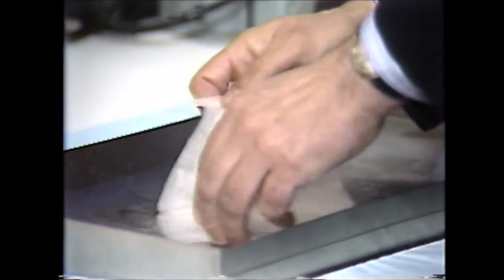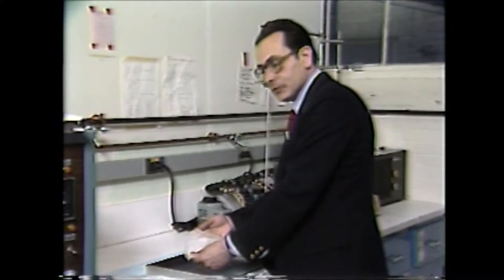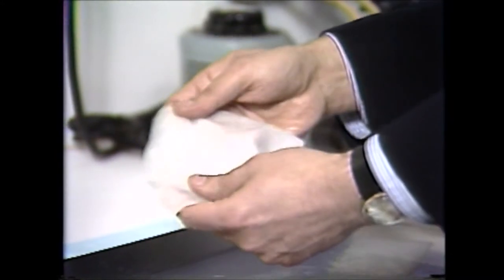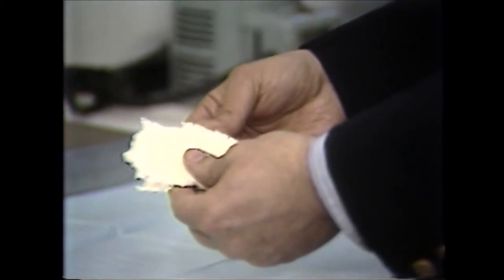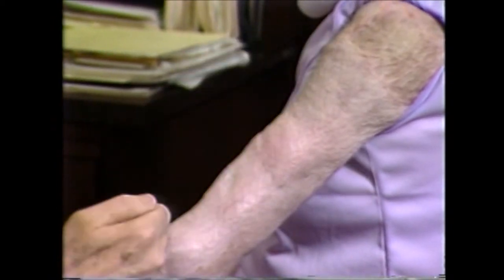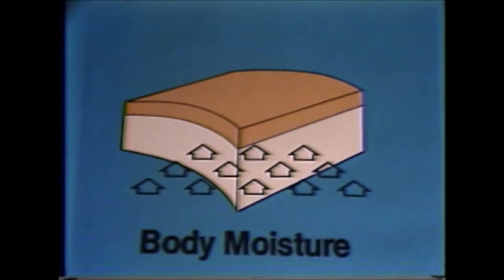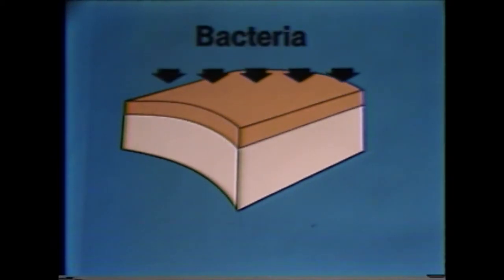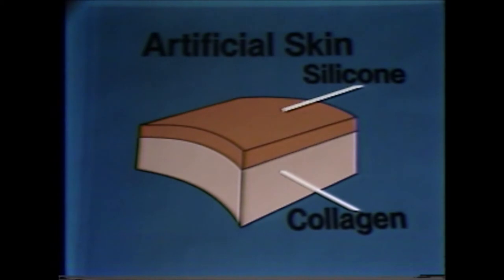Artificial Skin—Ioannis V. Yannas (1982) (Excerpt)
These days, surgeons are trained in implanting artificial skin on burn patients thanks to the pioneering work of Ioannis V. Yannas, MIT professor of polymer science and engineering, and trauma surgeon Dr. John F. Burke, who established the Massachusetts General Hospital Burn Research Center. This video highlights how their medical collaboration during the 1970s aids patients who have lost their dermis, a layer about two millimeters thick that lies beneath the epidermis and which does not regenerate when damaged.